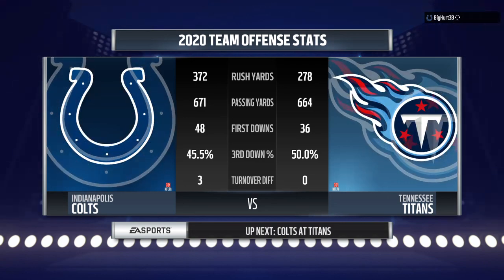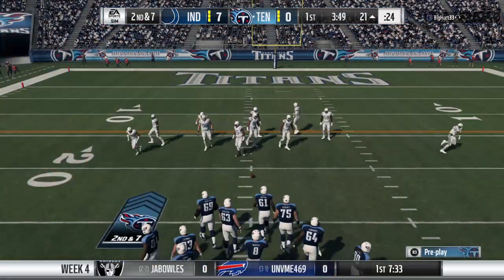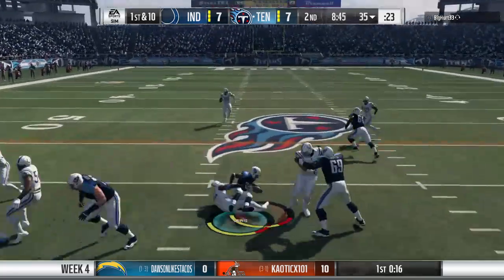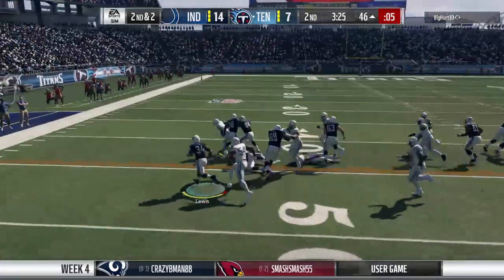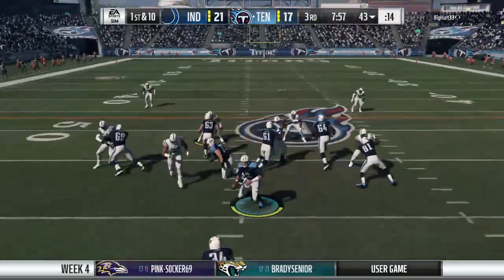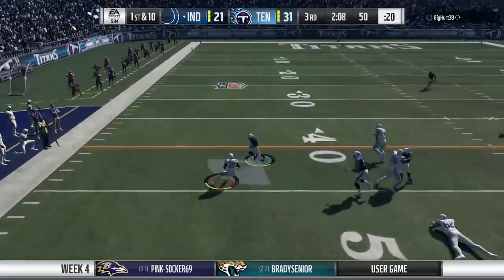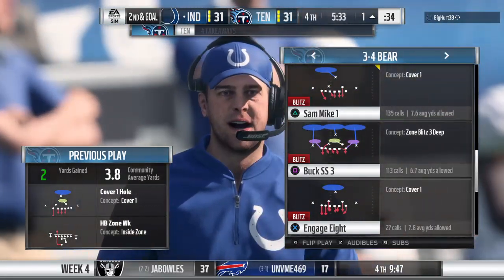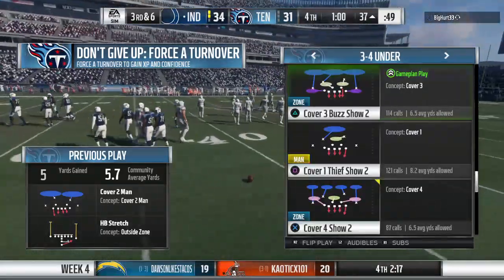OMFL S77W4: IND vs. TEN